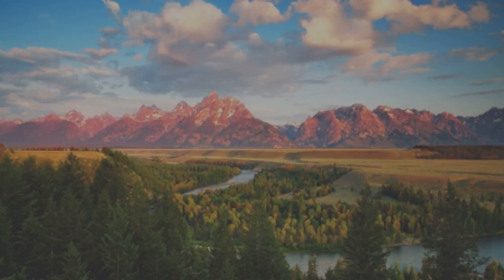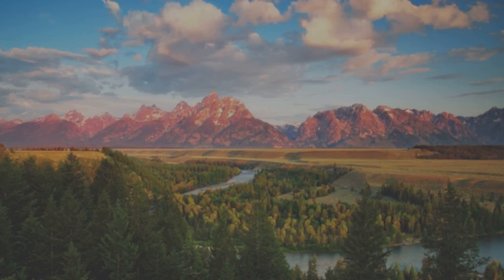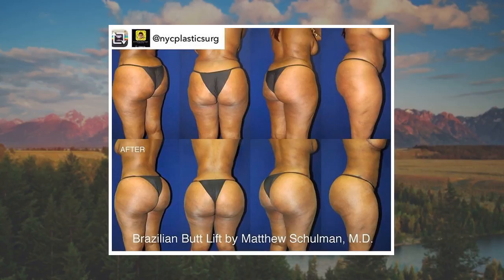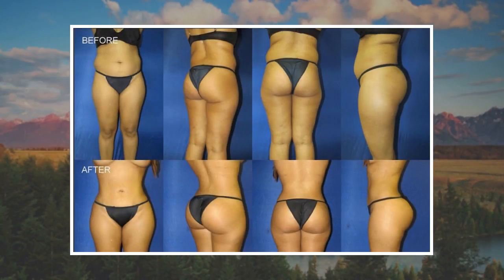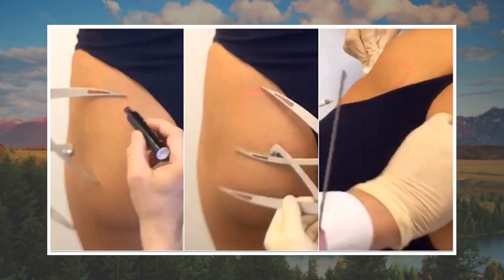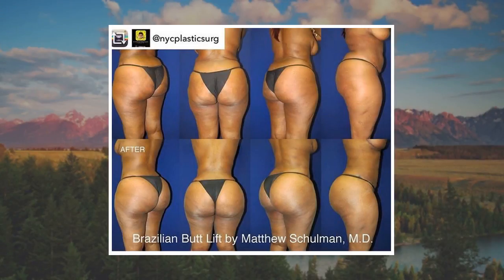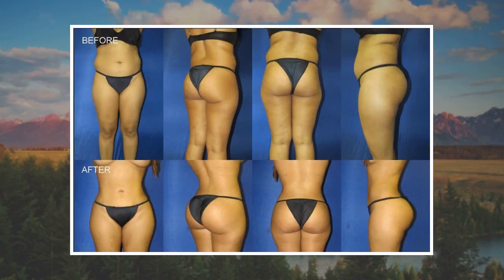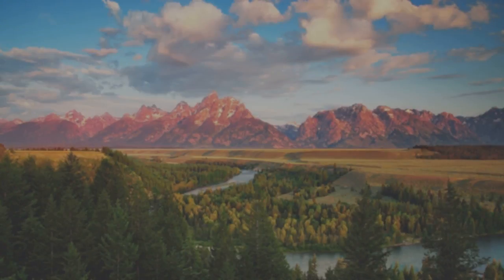CULT BUY: The workout pants that are an instant butt lift.